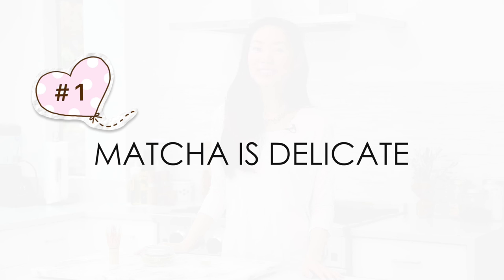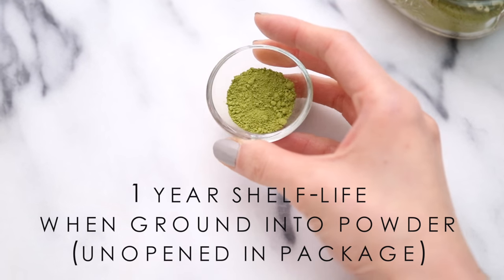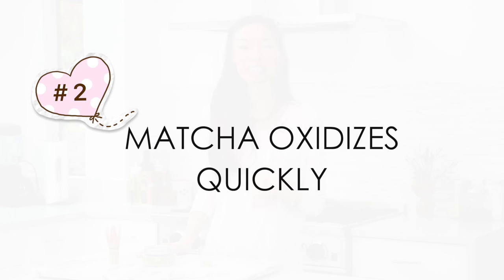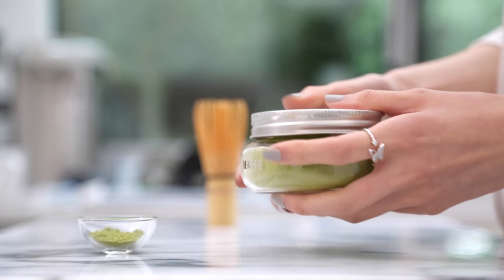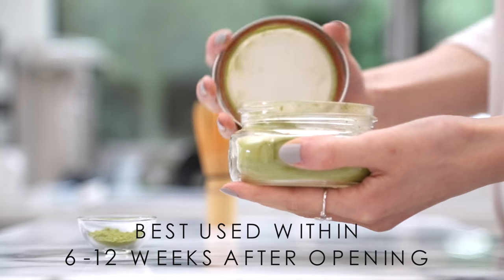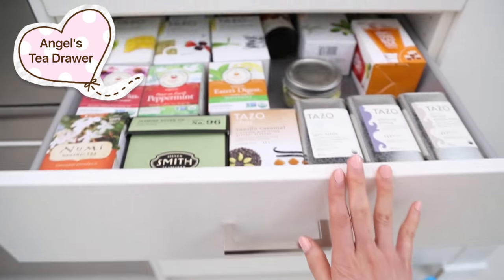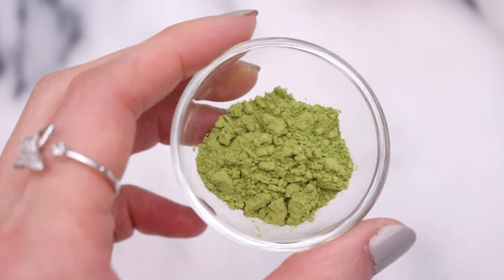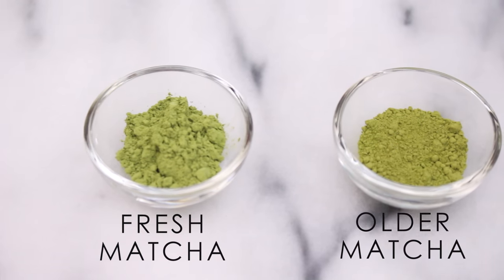How to Store Matcha Powder // Tip Tuesdays with Angel Wong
Here's my 3 Tips on How to Keep Matcha Green Tea Powder fresh.

From My Kitchen to Yours:

Matcha Powder

Matcha whisk set